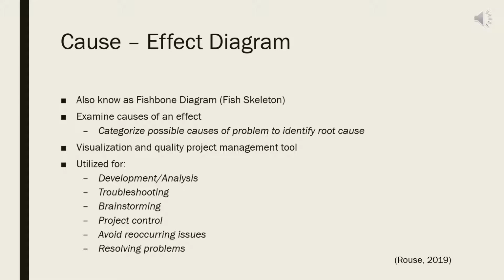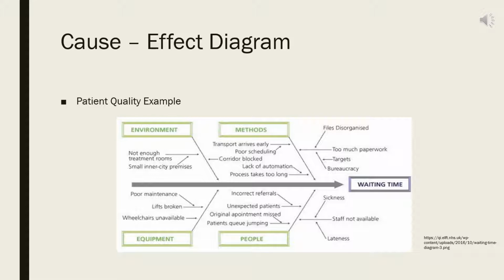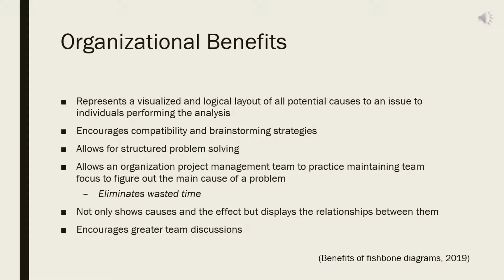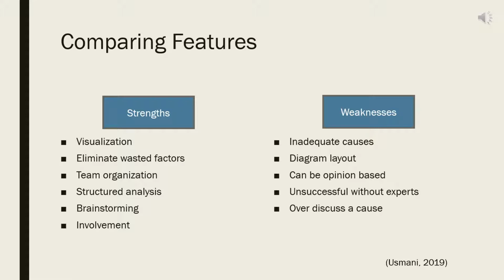HIM5342_VoightB_PMTool